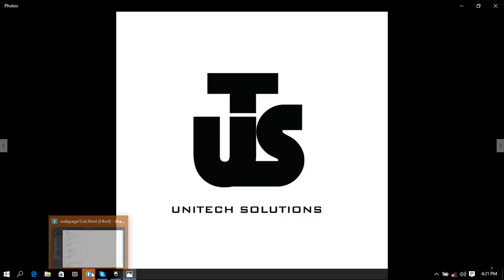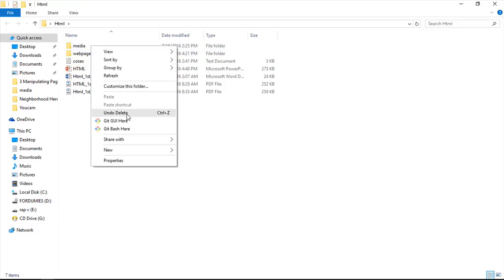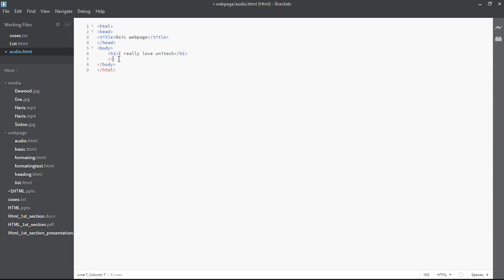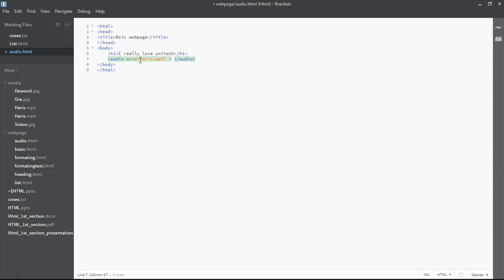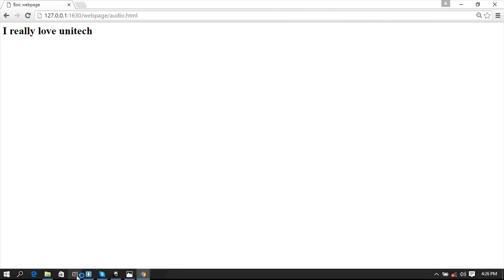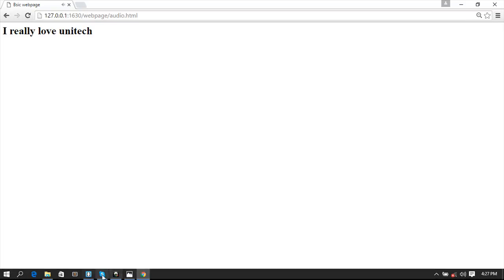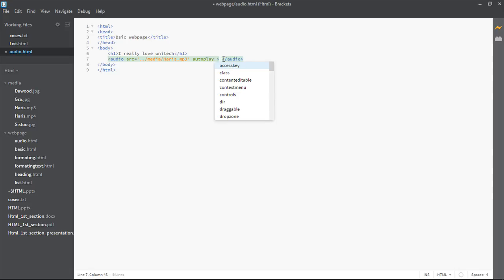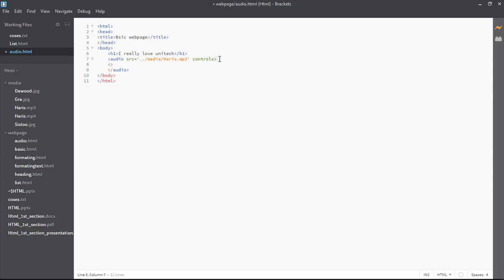Exercise Audio 1